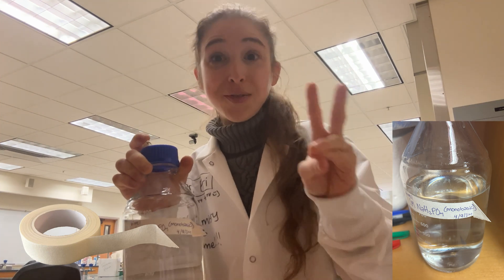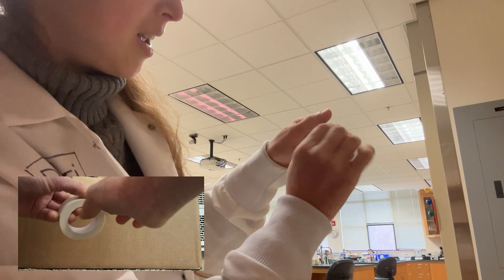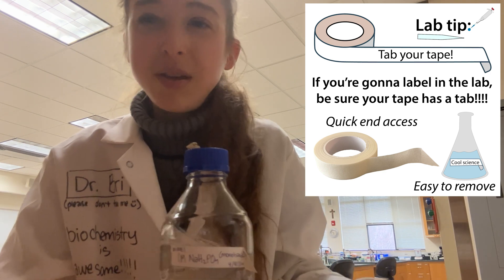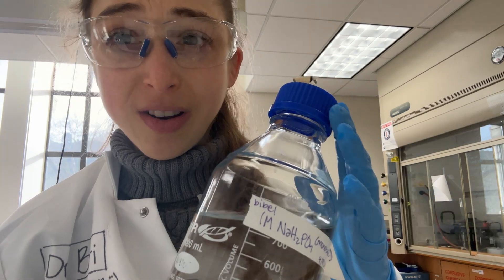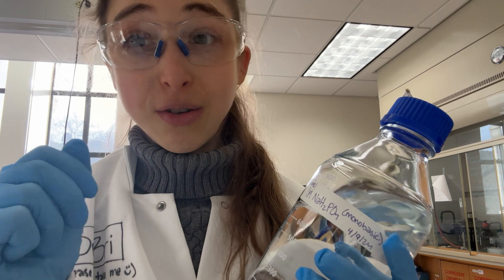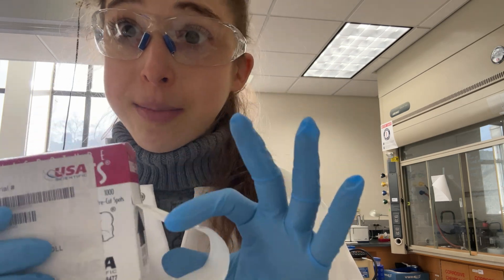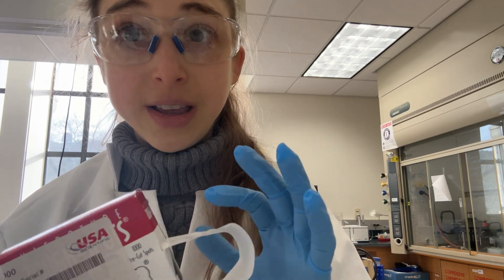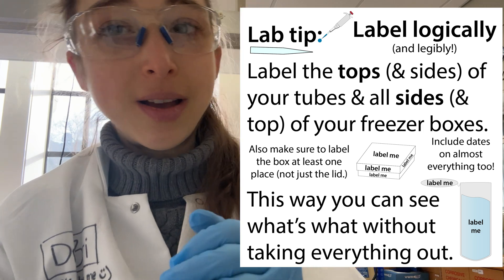Lab tips for lab tape – at a minimum, keep tabs on it!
If you’re gonna label in the lab, be sure your tape has a tab! Each time you tear off a piece, fold the corner over so that you can easily tear of another one and - more importantly - so that you can easily remove the label from the bottle, etc. when you’re done with it!

This is especially important for things going in the autoclave, which will do a pretty good job really caking that adhesive on there... So make sure you remove any old tape before sticking things in the autoclave.

If labels do get stuck on, you can try soaking in hot soapy water and scraping things off with a razor. If soap doesn't do the trick, you might need to try a solvent like isopropanol (rubbing alcohol) or acetone. But best to not have to do that at all!

To avoid the opposite tape terror, make sure that your hands/gloves are dry when tape-tearing! And the surface you want to stick that tape on is too. So it will actually stick. Sounds "duh" I know, but it can be easy to forget when you're rushing and gloopy.

If you’re labeling a bottle containing some sort of solvent like ethanol, use a solvent-proof marker and/or using packing tape to seal the layer on liquid-resistant.

And, finally, beware of tape & labels going in the freezer - especially ones going in the -80, and especially especially if you're flash freezing in liquid nitrogen. Even those labels that say they're cryo-safe tend to pop off. So, if you do use them, I also suggest putting some sort of shorthand mark under the sticker just in case...